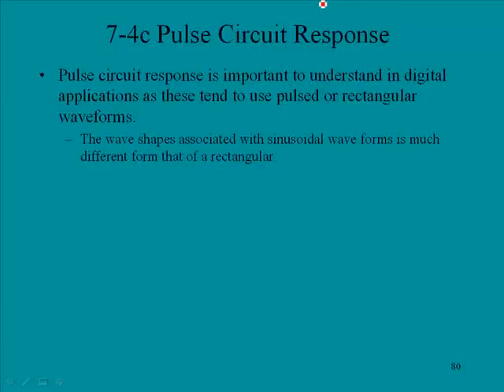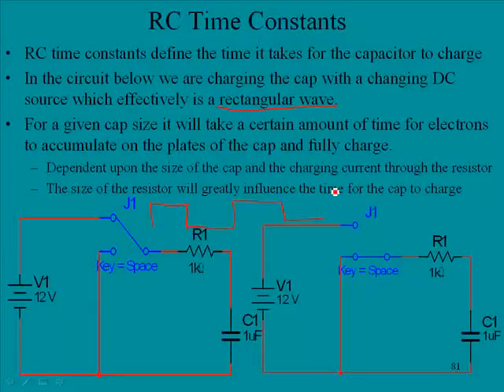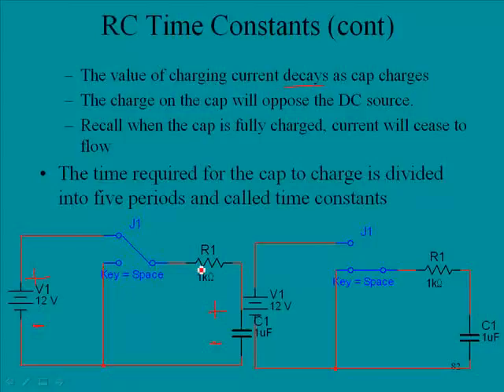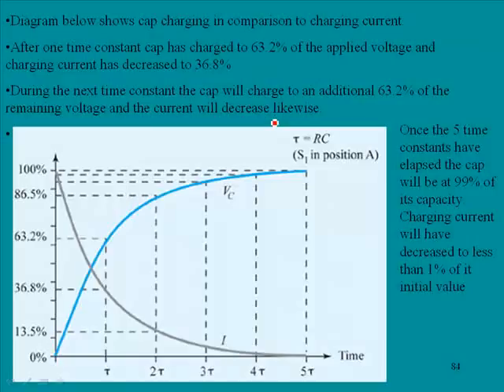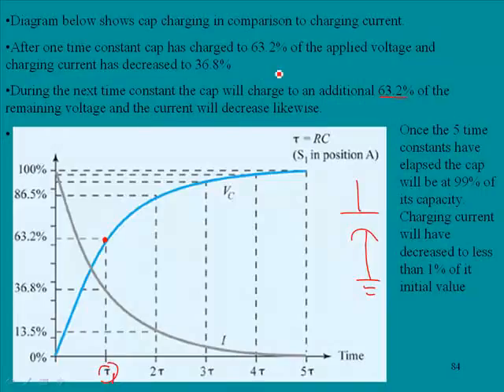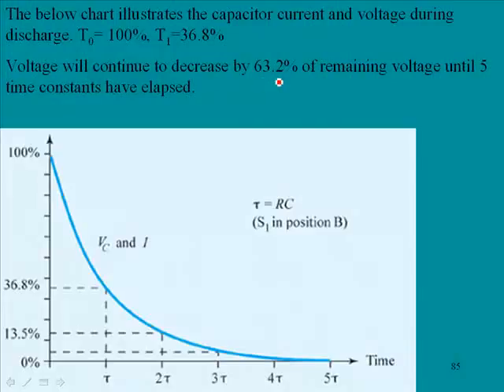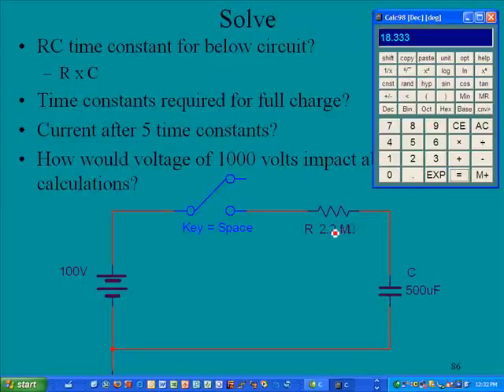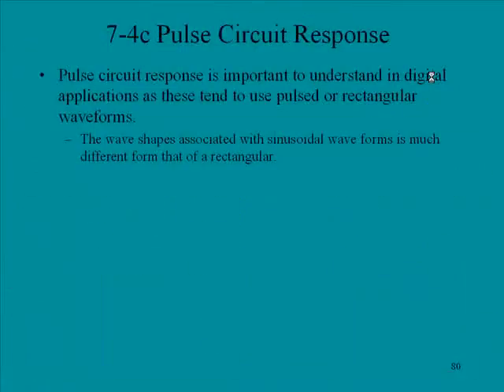7 4 Pulse Circuit Response